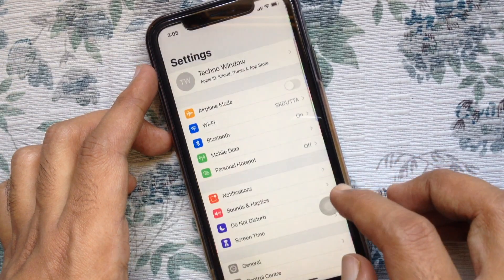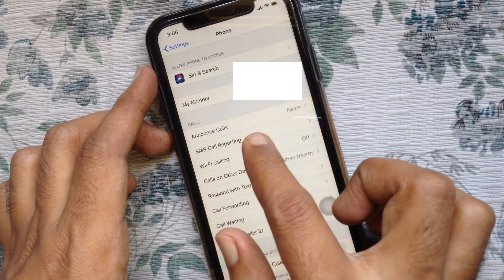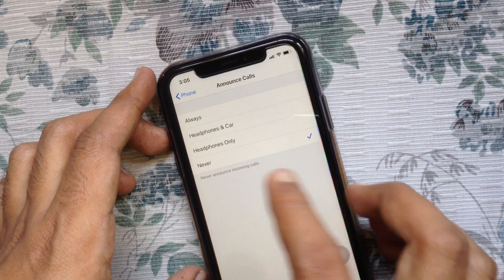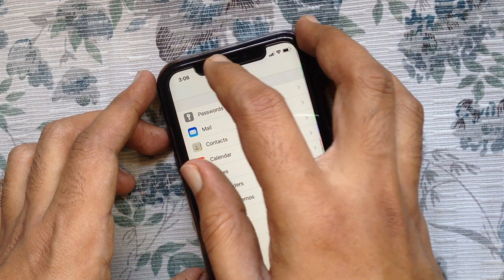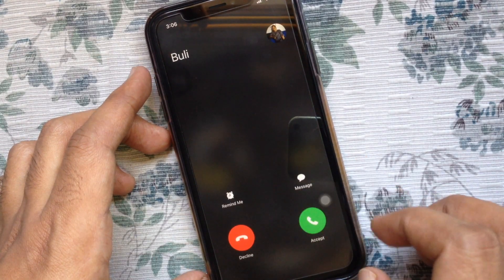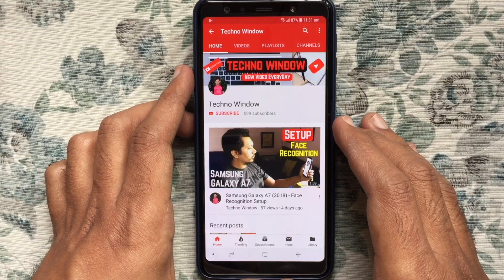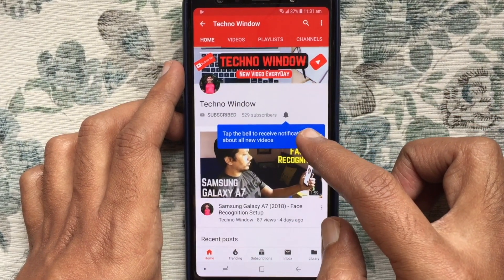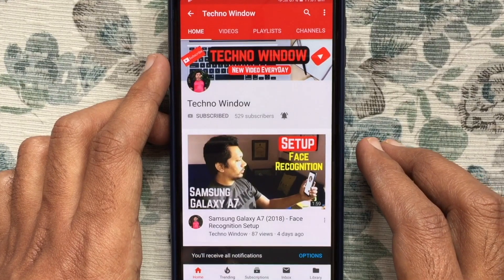How to Enable Announce Incoming Calls on iPhone (Enable Read Caller Names)